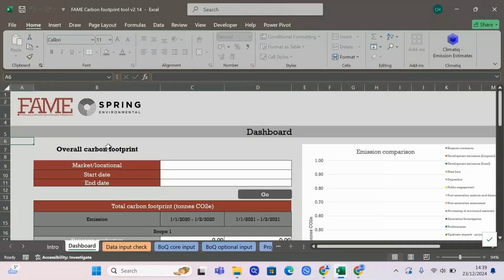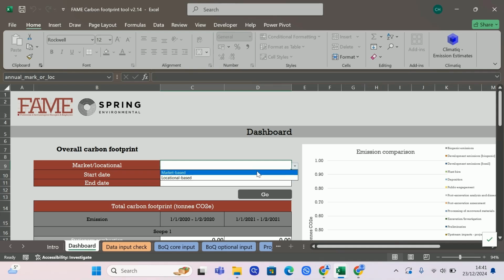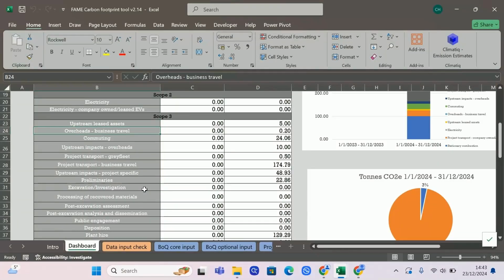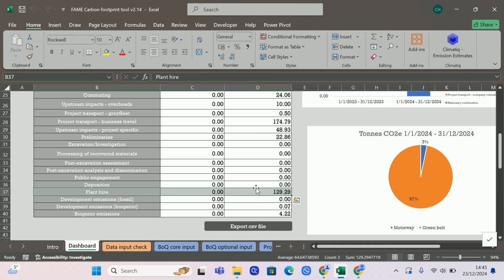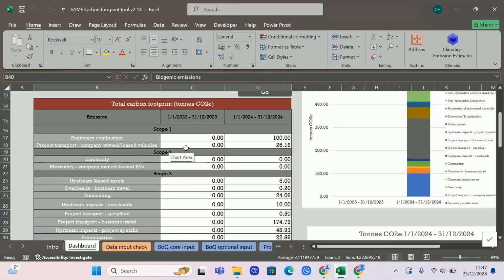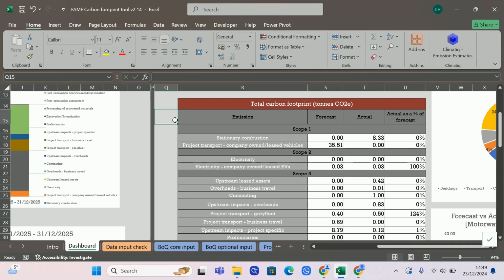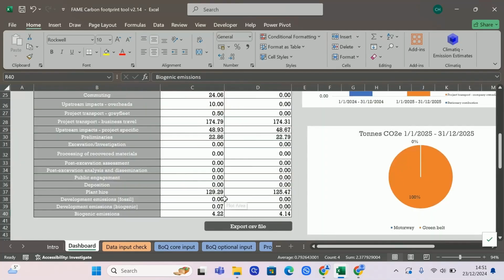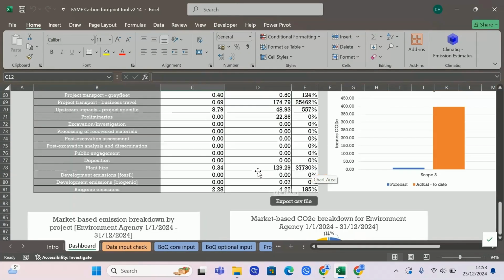12 dashboard 1080p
Navigating the dashboard in the FAME Project Carbon Tool